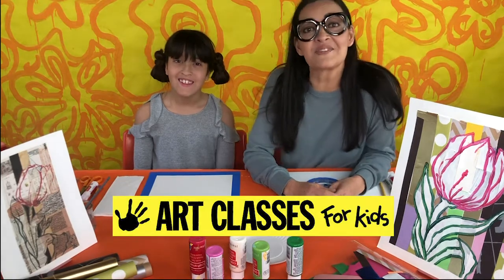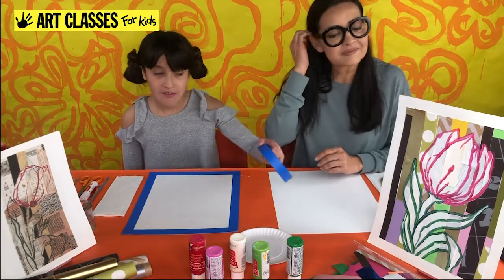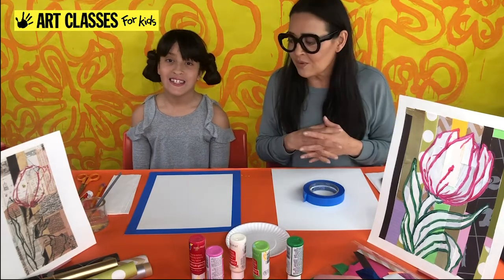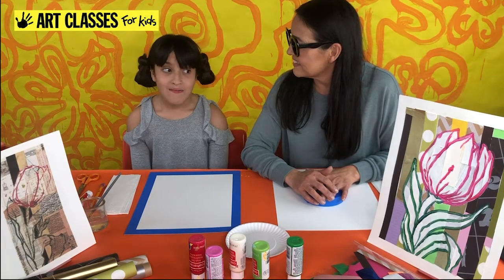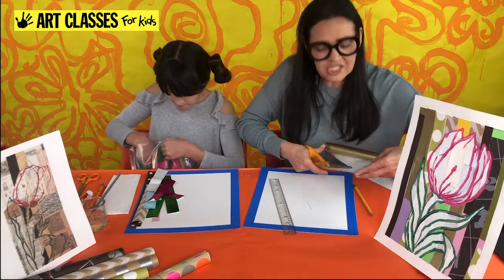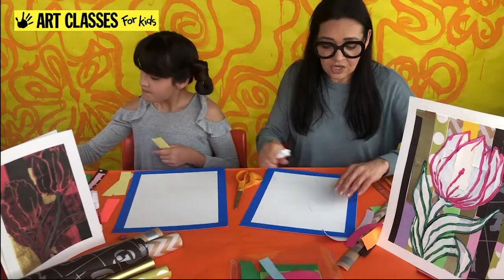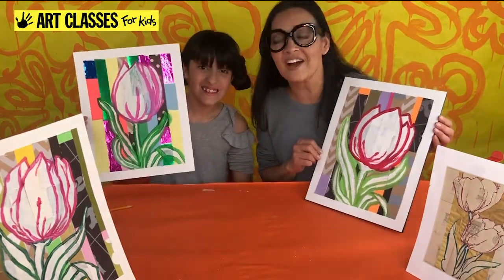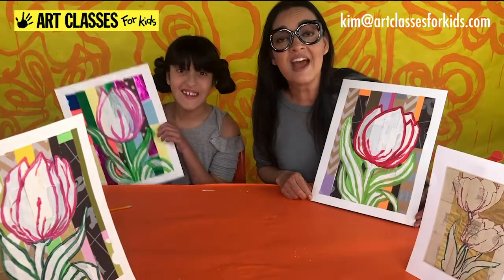How To Make A Mixed Media Tulip Collage inspired by Robert Kushner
Let's RECYCLE some old metallic paper scraps to make this super cool Mixed Media tulip inspired by Robert Kushner!

WHAT YOU’LL NEED:
⬜️ Poster board/ Card Stock
♻️ Old scraps of metallic and colored paper
🎨 Acrylic Paints
🖌 Paintbrushes
✏️ Pencil
🌬 Glue Stick
✂️ Scissors
📏 Ruler
❕Paper Towels
💦 Water Jar

🤝LOVE Art Classes for Kids? to help us keep making cool art!
🎨Interested in your VERY OWN private lesson with Kim? Check out our private lessons via Facetime where you can make WHATEVER you want with Kim!
❓We want to make sure that we're creating the content YOU want to see. because we'd love your feedback!